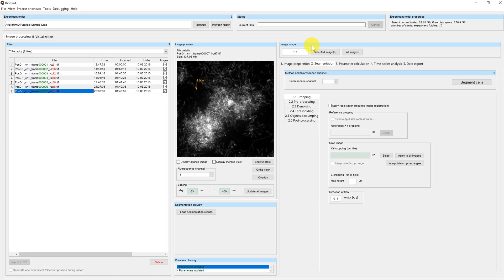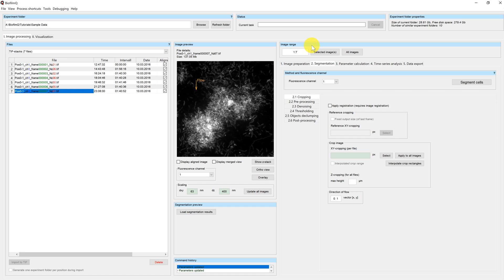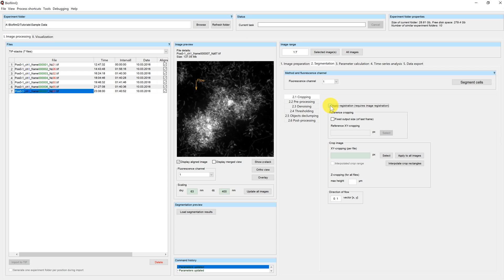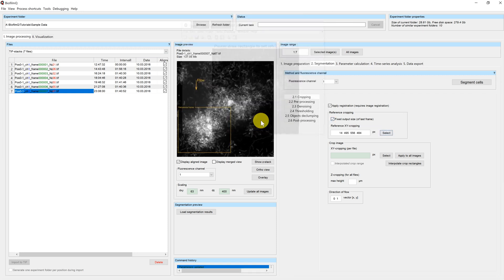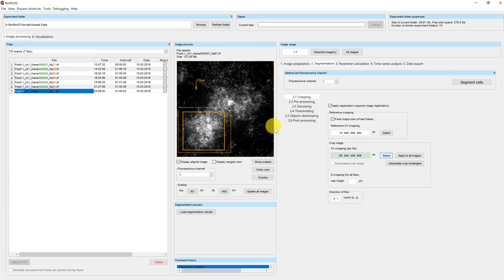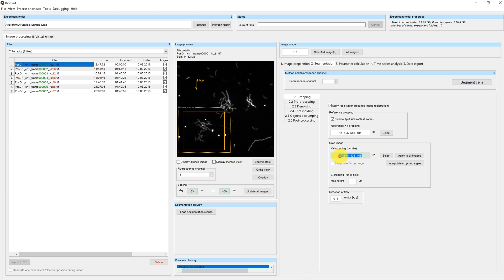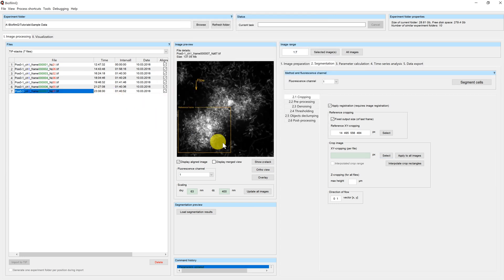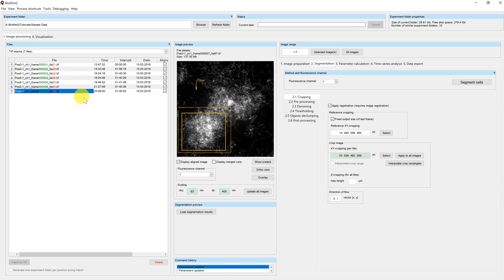BiofilmQ Tutorials - 2.2.1 Image Cropping